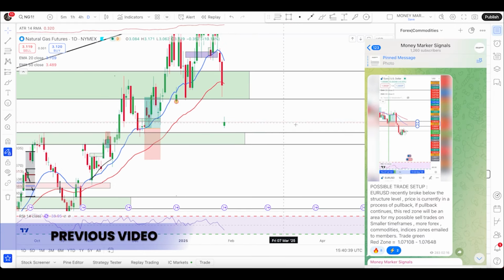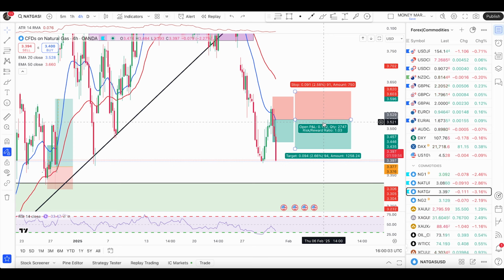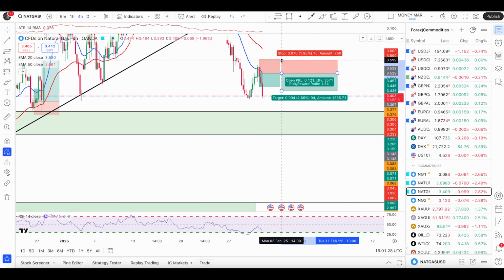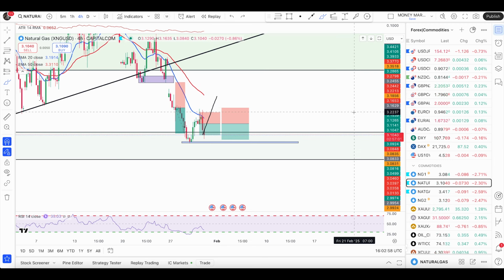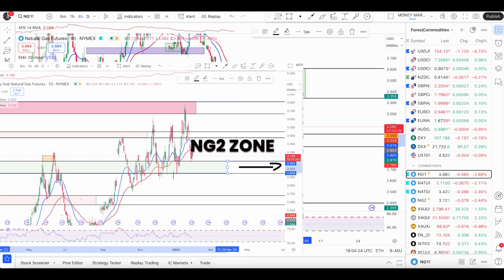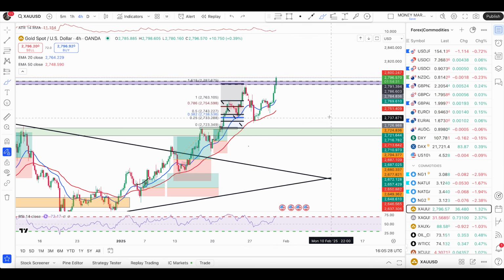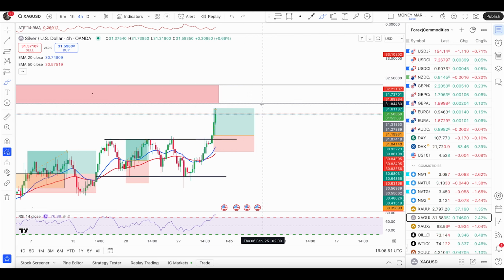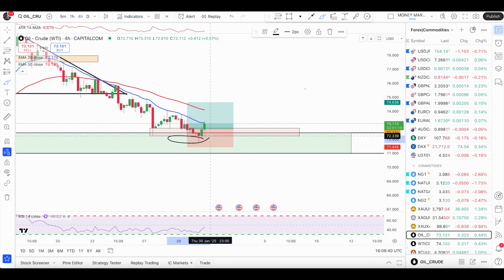Natural Gas Possible Double Bottom | Bullish or Bearish|Major Moves|Gold | Silver|Crude Oil|Forecast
In this video, I provide an in-depth technical analysis of commodities, focusing on natural gas, gold, silver, us cocoa & crude oil. Whether you're a beginner or an experienced trader, you'll gain valuable insights into market trends, price movements, and strategies to refine your trading skills."

Partner Disclosure:
GoldAnalysis
GoldForecast
SilverAnalysis
SilverForecast
CrudeOil
OilPricePrediction
NaturalGas
USCocoa
commoditiesmarket